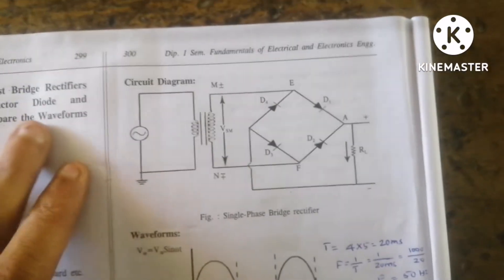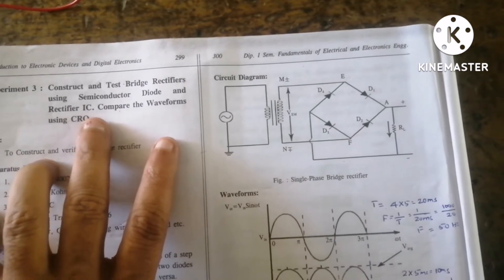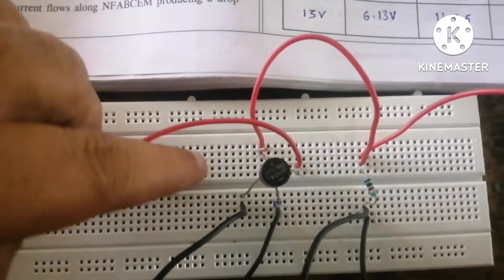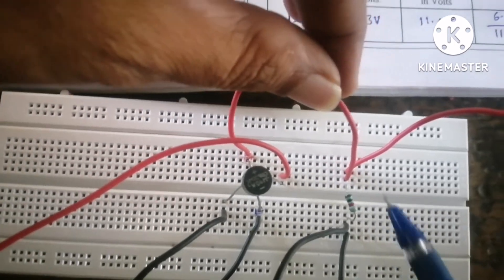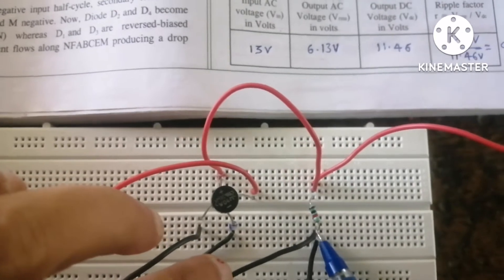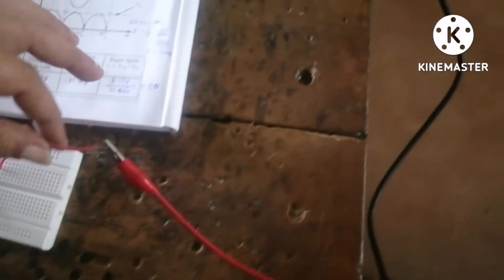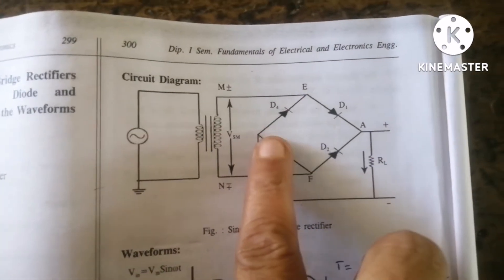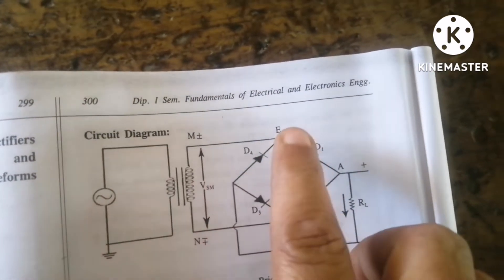FEEE _Expt no 20/Part 2:Construct & Test Bridge rectifier using rectifier IC Waveforms Ripple factor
FEEE lab _Expt no 20/Part 2:Construct & Test Bridge rectifier using rectifier IC Waveforms Ripple factor

Covered as per diploma new syllabus C 20 Karnataka state for all branches 1st year
Girija Biradar
FEEE lab experiments